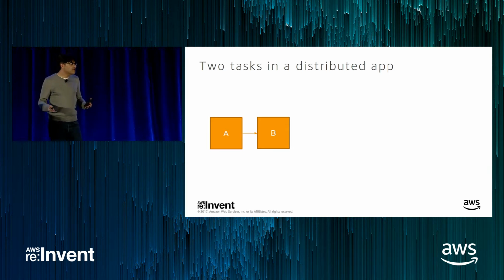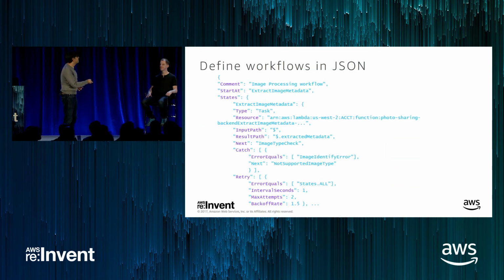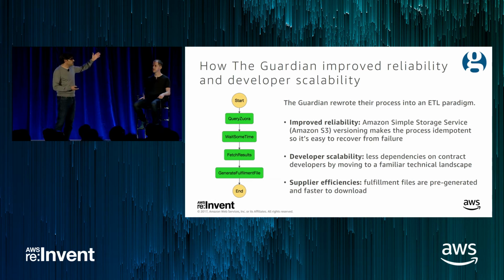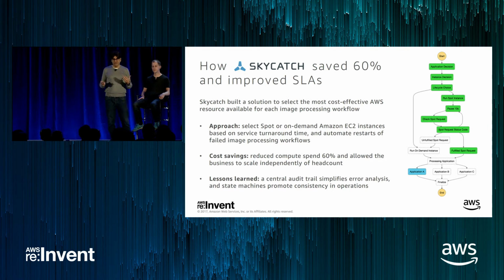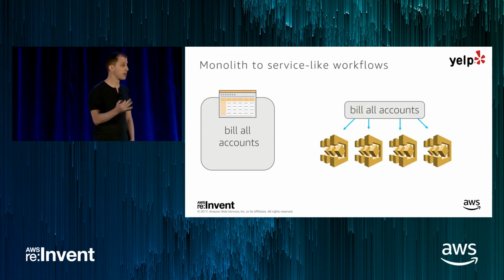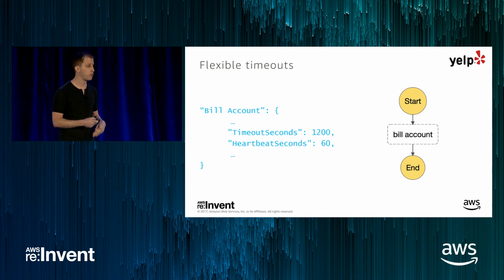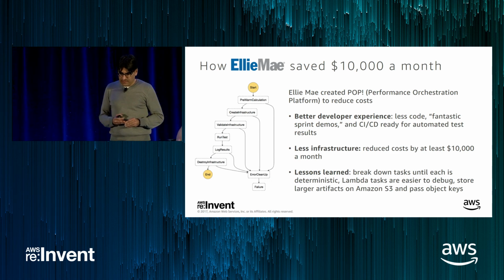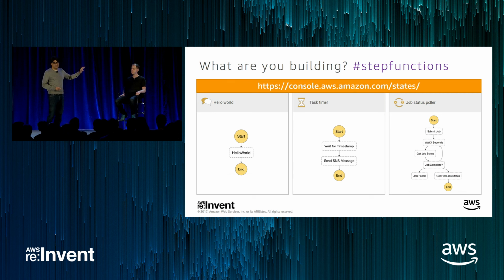AWS re:Invent 2017: Easily Coordinate Microservices, Build Serverless Apps, and Auto (CMP319)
Do you have daily, weekly, or monthly tasks that you would like to automate? Looking to link two or more AWS Lambda functions in long-running processes? Are you building applications using microservices or containers? AWS Step Functions makes it easy to coordinate the components of distributed applications using visual workflows. In this session, we will share how AWS customers like Yelp are using Step Functions to reliably build and scale multi-step applications such as order processing, report generation, and data transformation. You will learn how to reduce the time to deploy and change microservices and serverless applications, and automate IT infrastructure for improved resilience and security.